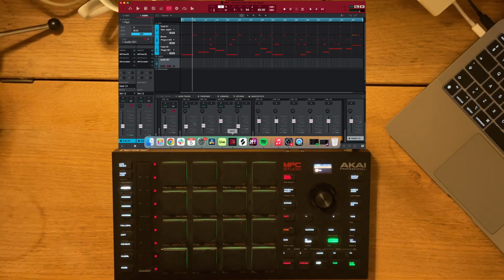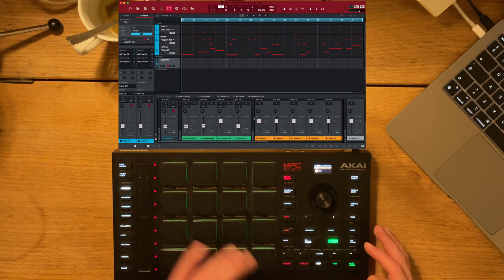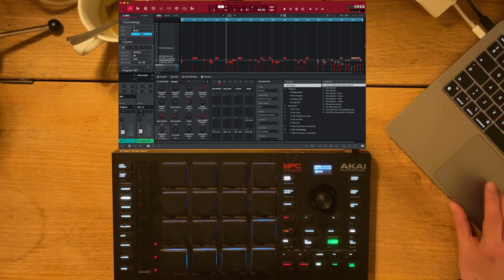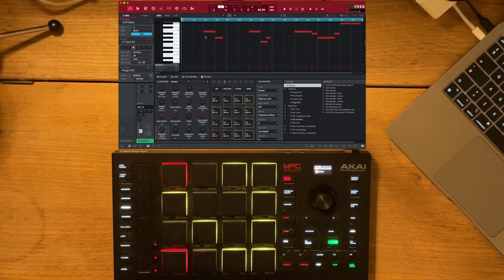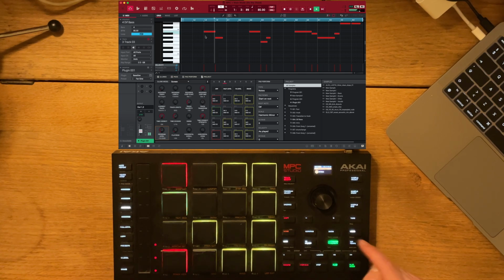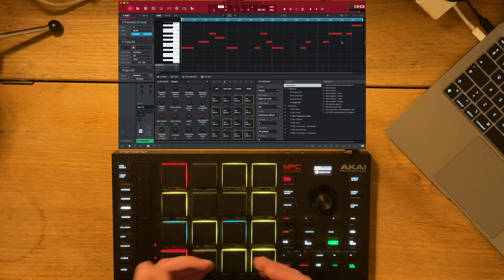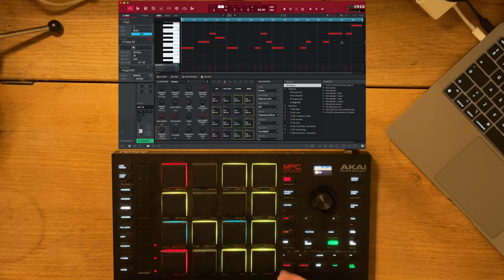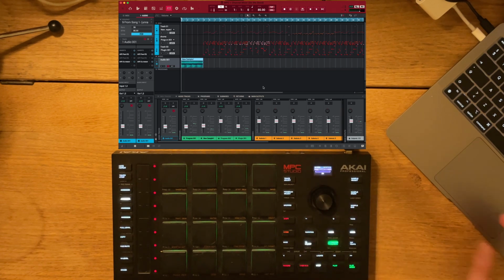How to Arrange Beats on the MPC | From 4-Bar Loop to Full Song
Want to turn your 4-bar loop into a fully arranged beat on the MPC? In this video, I’ll show you how to arrange beats on the MPC (Studio, One, Live, X, SE) by taking a simple 4-bar loop and transforming it into a complete song.

I break down the sequencing process step by step, starting by copying the 4 bars four times and then making small but impactful changes in every sequence. This method keeps your beats interesting and dynamic, ensuring listeners stay hooked from start to finish.

Whether you’re a beginner or an experienced beatmaker, mastering the art of arrangement is crucial. Learn how to create seamless transitions and captivating variations that bring your beats to life.

🔥 What You’ll Learn:

How to sequence beats on the MPC
Turning a 4-bar loop into a fully arranged song
Making subtle yet effective changes every 4 bars
Tips for keeping your beats dynamic and engaging

CHAPTERS:
0:00 (The Beat)
1:00 (Planing the Structure)
1:51 (1st Seq Drumchange)
4:16 (2nd Seq - Basschange)
5:58 (3rd Seq - Transition into Hook)
7:55 (A "sixth" Seq)
8:19 (Building the full Beat with the Seqs)
9:41 (Boom)